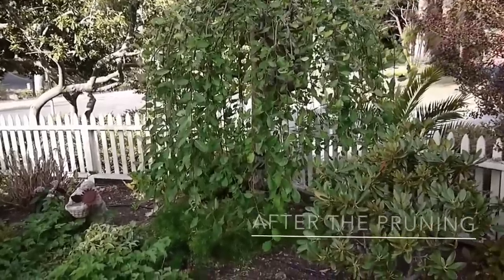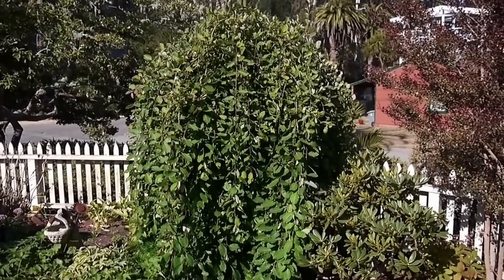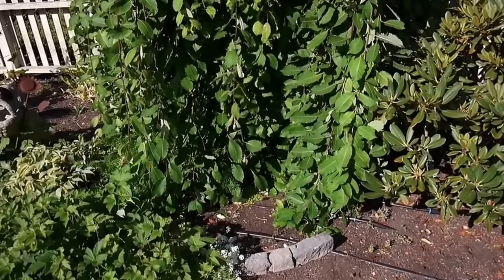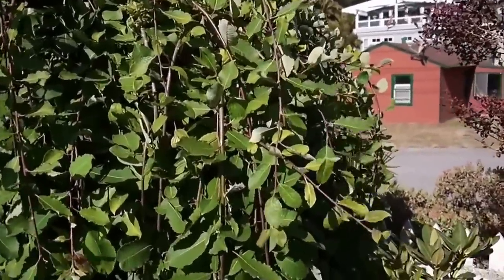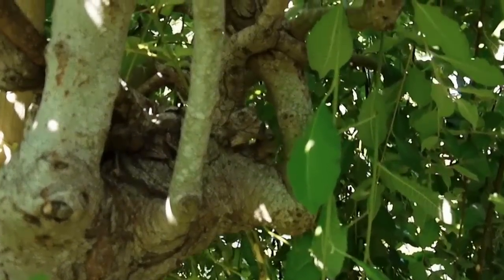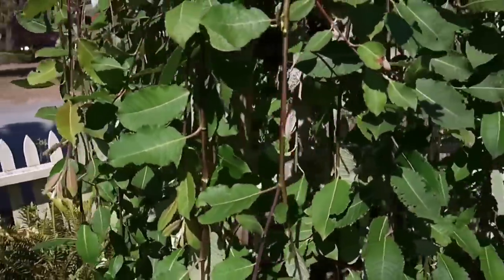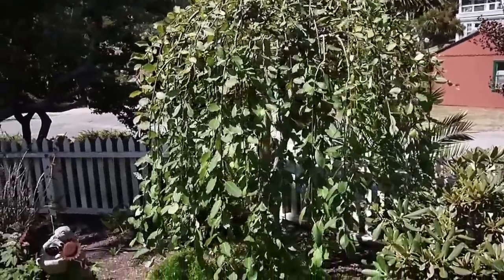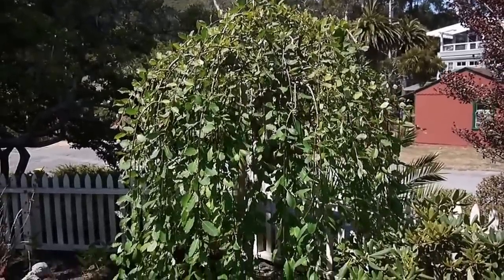How To Train A Weeping Pussy Willow To Grow Taller / Joy Us Garden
My Favorite Pruners: (which I've Used For Over 30 Years)
My Favorite Floral Snips
My Favorite Potting Soil